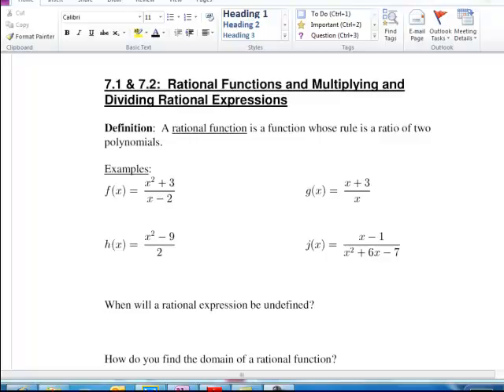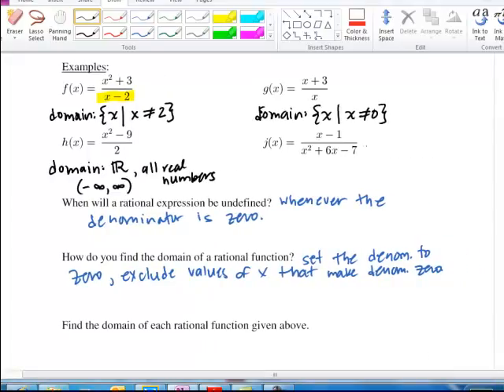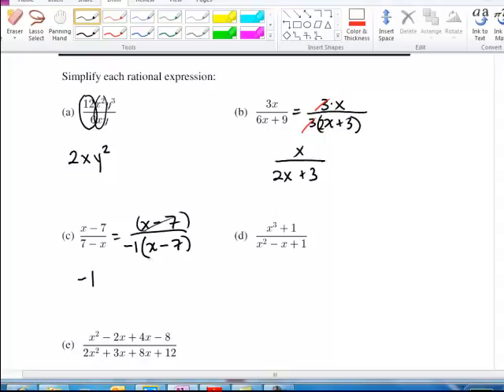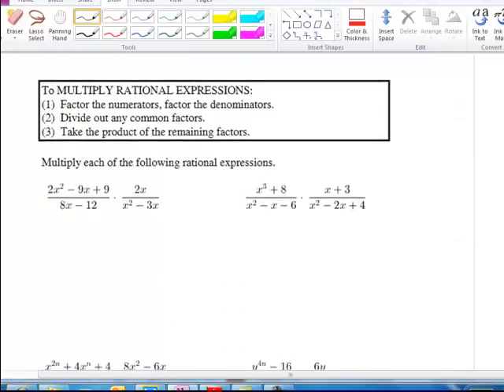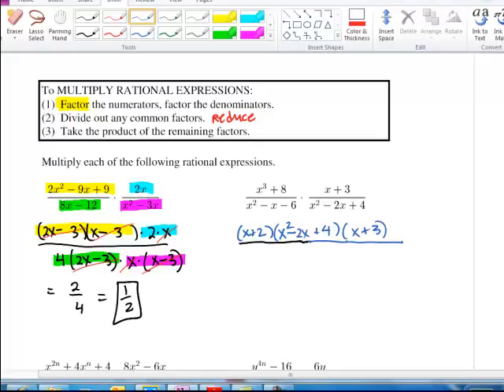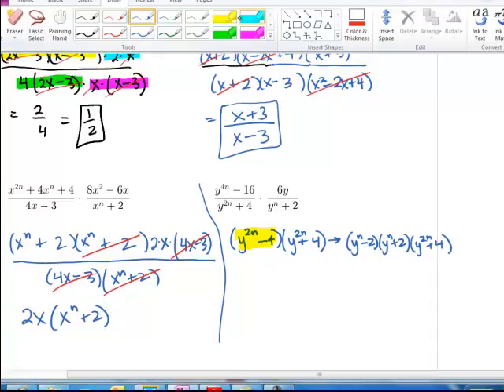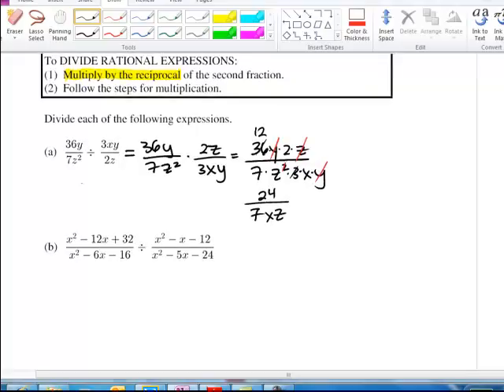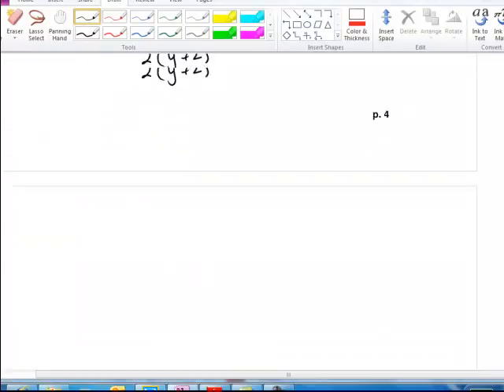7.1 and 7.2